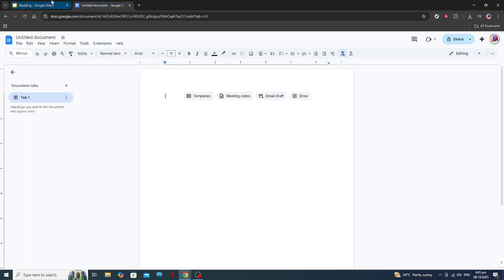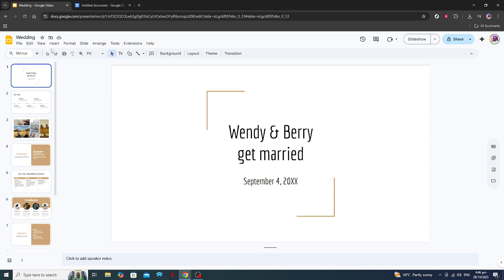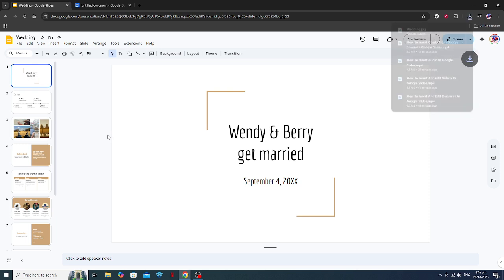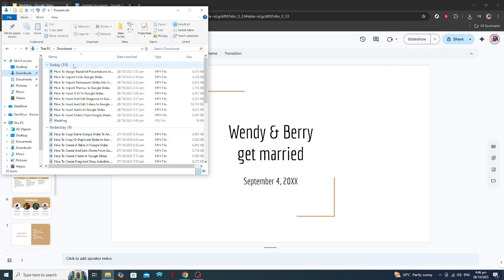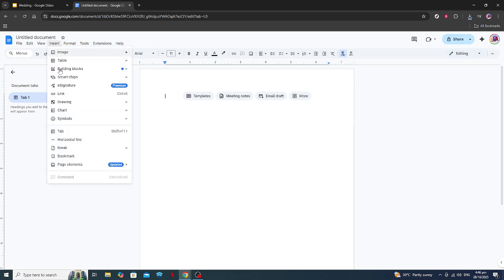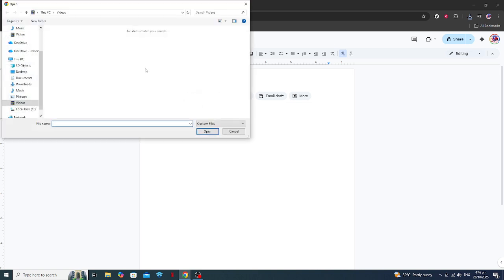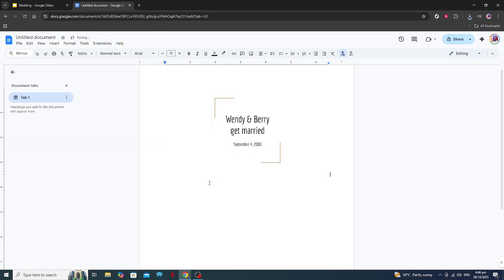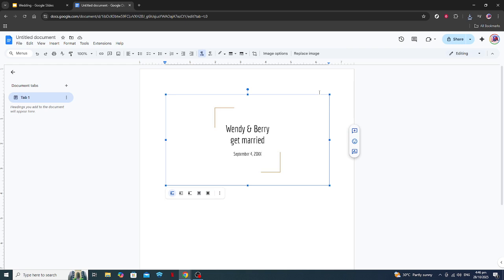How To Insert Google Slides Into Google Docs [2025 Guide]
In today's video we cover: Google Slides tutorial, insert Google Slides, Google Docs guide, how to use Google Docs, Google Slides tips, Google Docs tips, embedding slides, Google Slides in Docs, Google Docs insert slides, Google Slides integration, presentation tips, document editing, Google Workspace, digital presentation, slide sharing, productivity tools, online collaboration, Google Slides features, Google Docs features

-Google Drive
-Google Meets
-Google Sheets
-Google Chrome
-Google Forms
-Google Gmail